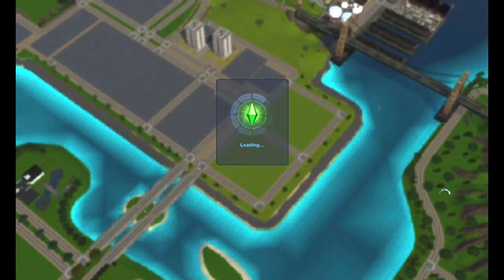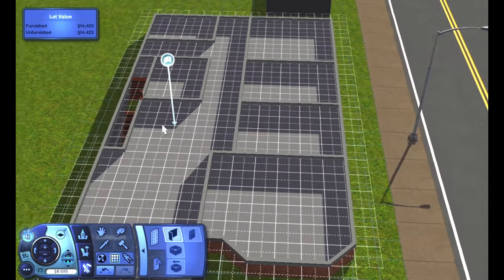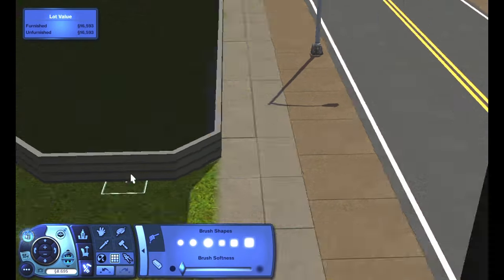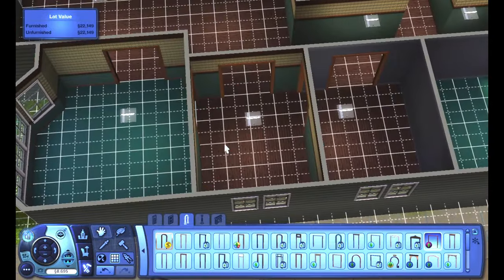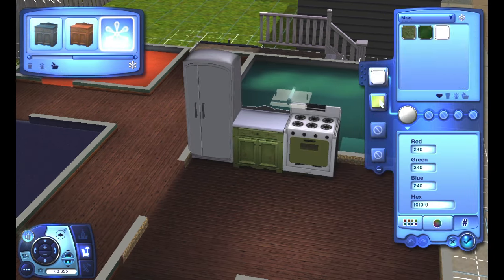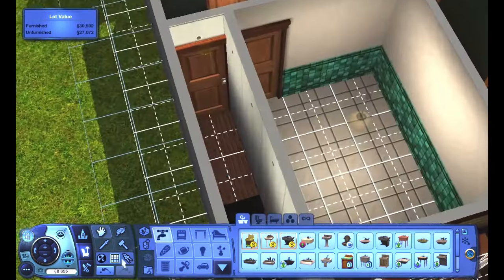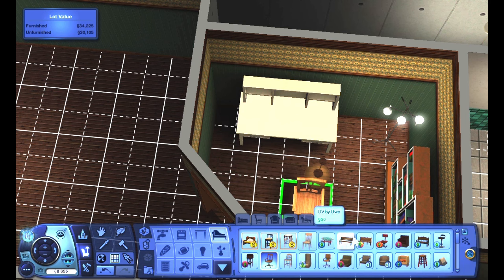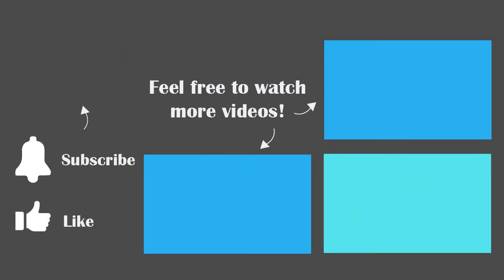Building Bridgeview, one starter house at a time! | The Sims 3 Speed build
Although it won't be a while until we're back in the Bridgeview neighborhood of my custom Sims 3 Sim City world; I'm so glad that before we I export V1 of the world that I was able to add in this starter home for players.